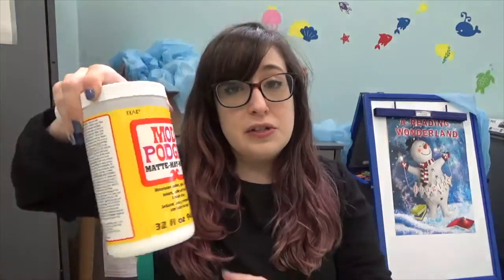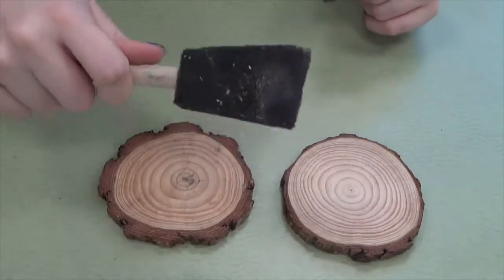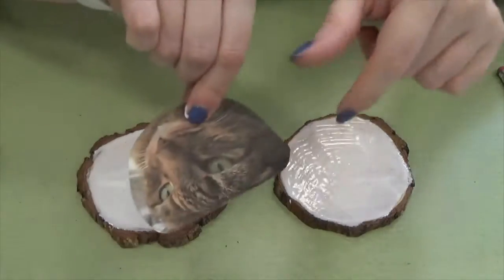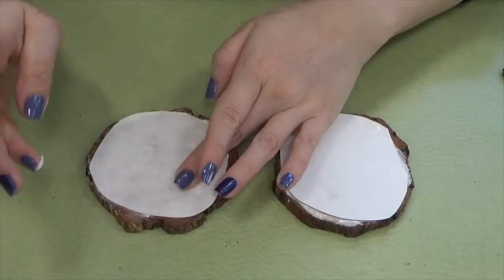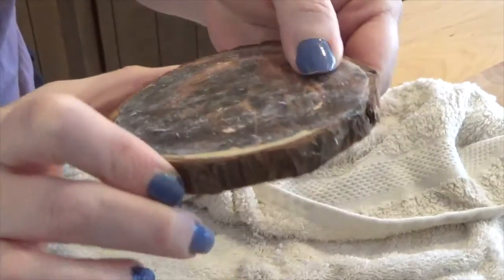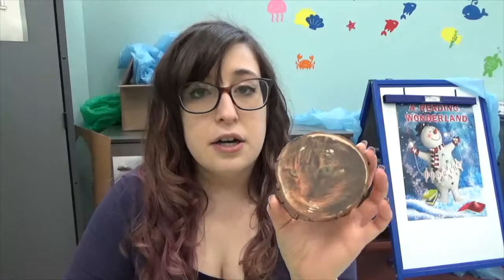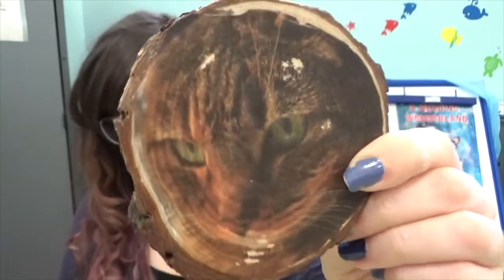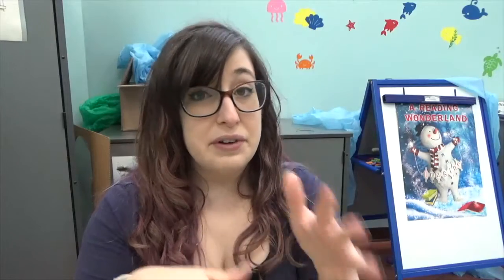DIY Photo Transfer Coaster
This month, Allyssa is showing everyone how to take laserjet printed photos and transfer them to natural wood coasters. Nom you do not need a photo transfer medium, just mod podge! And NO, inkjet images won't work - she tried - seriously!